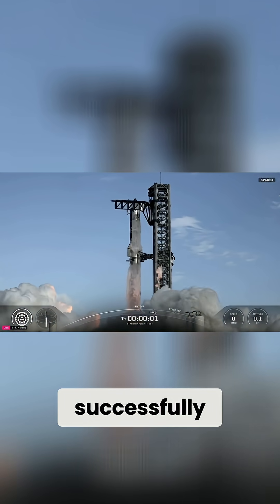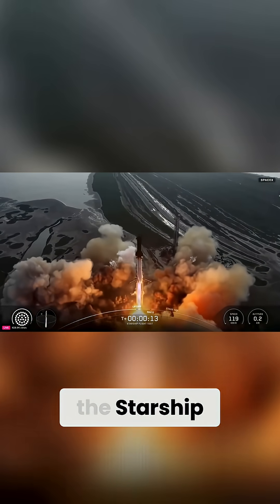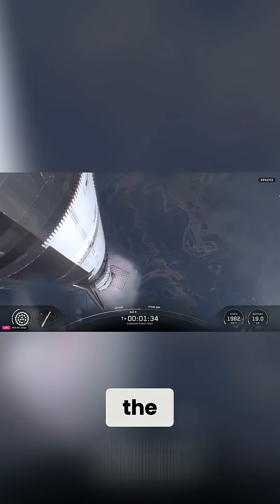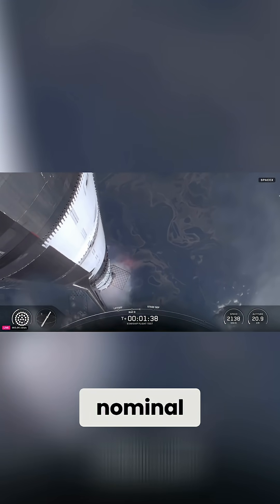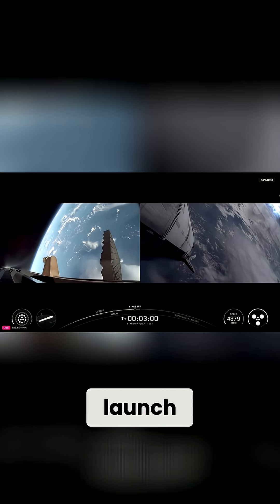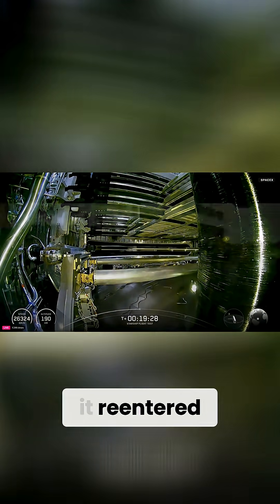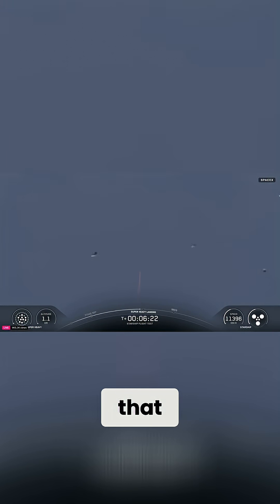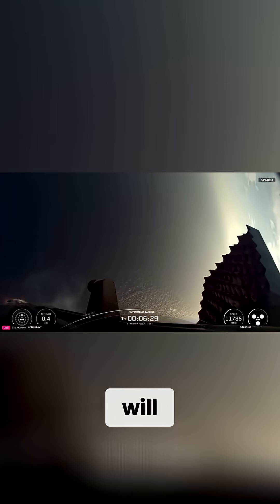SpaceX Starship: The Future of Space Exploration